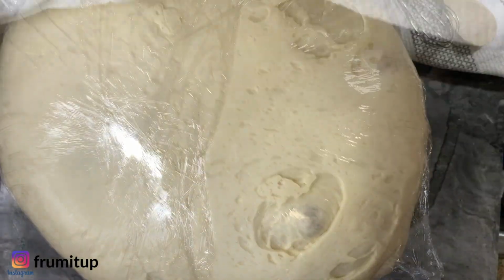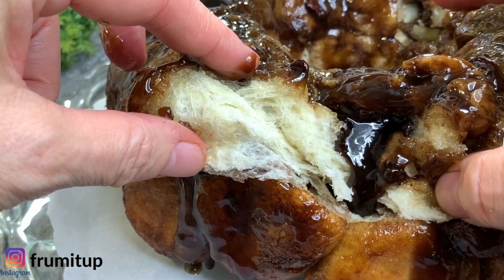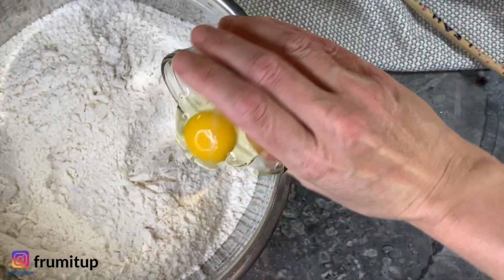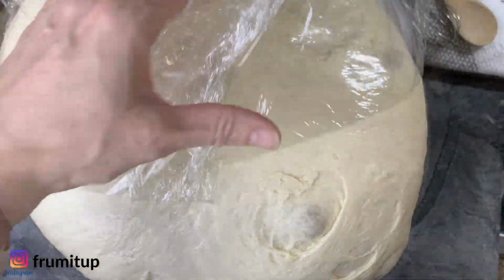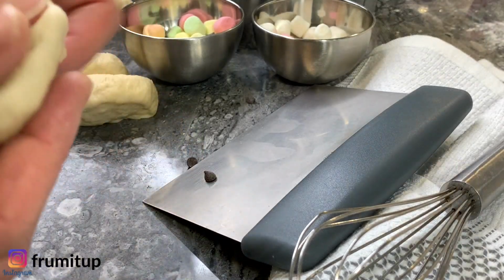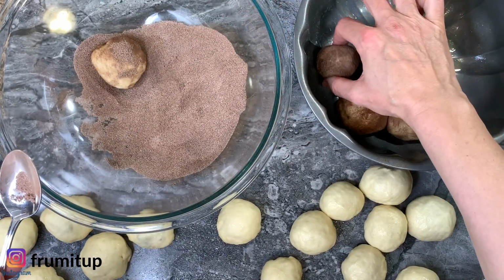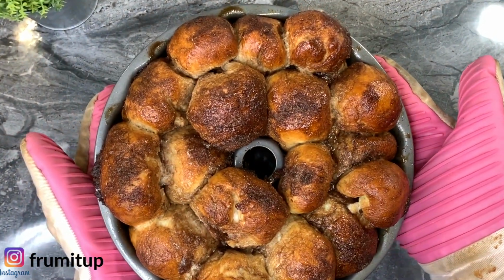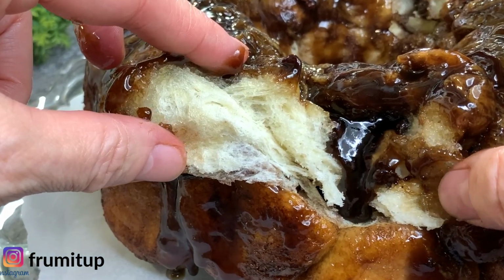HOT CHOCOLATE MONKEY BREAD WITH MARSHMALLOWS || STUFFED MONKEY BREAD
I’m so excited to share with you my ultimate recipe for  hot chocolate monkey bread with marshmallows also known as stuffed monkey bread or marshmallows monkey bread! it is so easy to make you can use your bread dough, Pillsbury dough or any soft dough you have and within a few minutes you are going to be left with an amazing dessert

This gooey bread recipe, is so easy as you can use whatever dough you have:)
the syrup can also modifed to make your gorilla bread recipe chocolate or cinnamon or even have a savoury monkey bread depending on your filling!

 For this monkey bread recipe from scratch we will use a simple bread recipe that is foolproof and can made in the mixer or by hand:)
you could also add some chocolate chips and roasted pecans to the bundt pan to add some chocolate!

TIK TOK frumitup

Until next time, stay safe, stay blessed and don't forget to frum it up!

❤️ Sara Malka❤️

*This recipe can be made with regular dairy products as well
2kg of sifted flour
7tsp salt
7tsp sugar
about 3-4 cups of warm water
6 eggs
1.5cups of oil

to proof the yeast
2tbsp sugar
3 tbsp of yeast
2 cups of warm water

⏱TIMESTAMPS⏱

00:00 intro
00:30 ingredients for hot chocolate monkey bread with marshmallows
1:00 easy monkey bread recipe from scratch
2:30  chocolate chip monkey bread || forming the pods
3:00 gooey bread recipe filling
3:30 caramel sauce for gorilla bread
4:00 monkey bread recipe
4:30 outro for hot chocolate monkey bread

🎤 MUSIC🎤

SHORT BIO OF WHO IS BEHIND FRUM IT UP!

Hi!
Thank you for being here and have clicked on this video !  It means so much to me!

Being from a fully secular background I had to learn everything about being a religious /observant Jew therefore I want to facilitate this transition for everyone who is interested in practising Judaism and for people to better understand this amazing religion!

Being a religious Orthodox Jewish woman with small children while working full-time as a healthcare professional with no outside help! I share with you tips tricks, shortcuts , DIY, hacks,.. videos to help you celebrate shabbat/holidays, to better understands what are the pillars of Judaism, to discover many mysteries enclosed in the Torah as well as to see that it is possible to balance a family life, a career and the perceived challenges of being a religious jew at the same time without feeling lost nor overwhelmed "most of the time" LOL!

Come and join me in this ride on how to be religiously YOU in a simple and fun way: Let's frum it up!

Sara Malka :)

❤️WHAT IS SHABBAT:❤️

💡HOW TO PREPARE FOR SHABBAT💡

🐟BEST FRIED FISH 🐟

🐔BEST chicken/schnitzel🐔